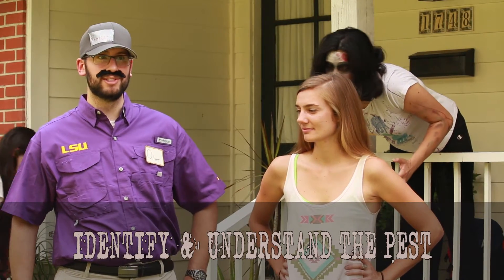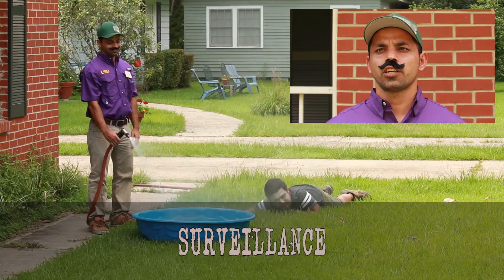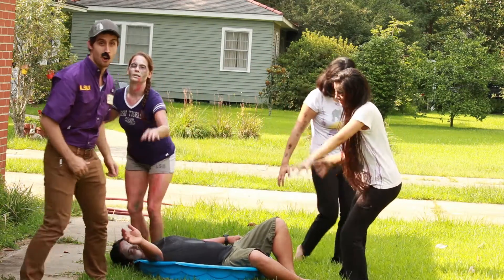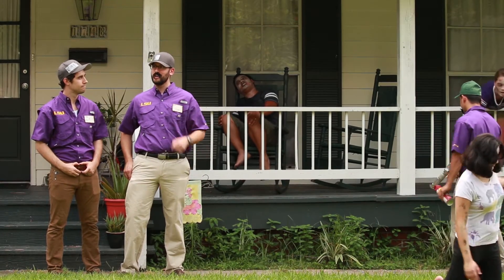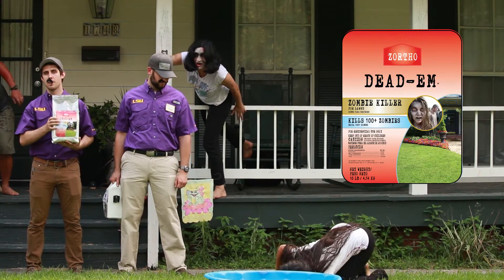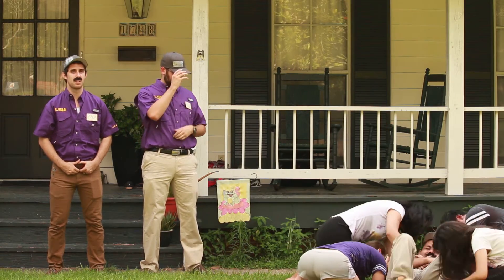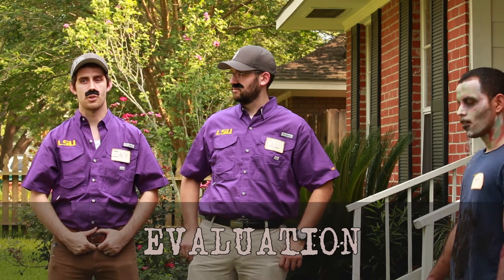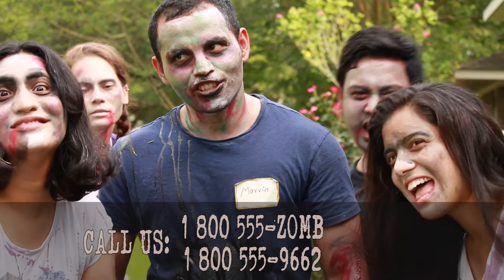IPM for Zombie Control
The Louisiana State University Department of Entomology graduate students explain the concepts of Integrated Pest Management using zombie control as an example.  This includes concepts in (1) identifying and understanding your pest species, (2) surveillance, (3) establishing action thresholds, (4) multifaceted control strategies, (5) safety and PPE, and (6) evaluation. Produced by Shiloh Judd, Nick DeLisi, Vivek Pokhrel, Ischelle Martin, Alana Russel, Emily Kraus, Balwinder Kaur, Devika Bhalerao, James Villegas, Emily Boothe, and Kristen Healy.